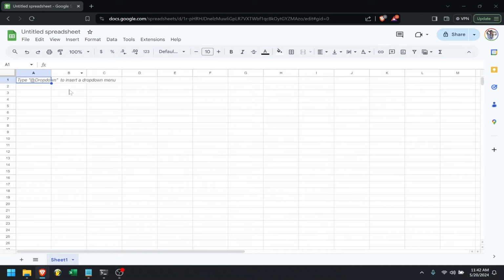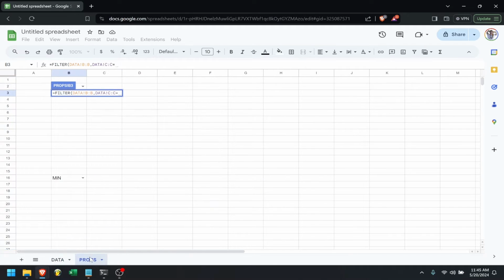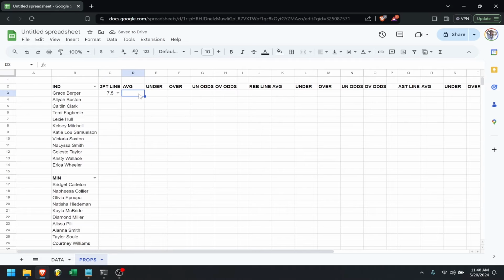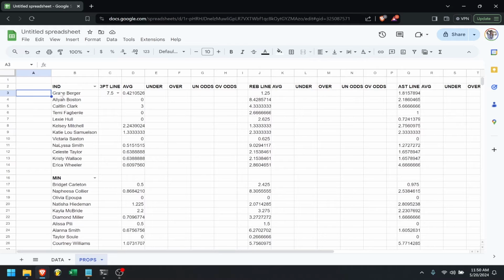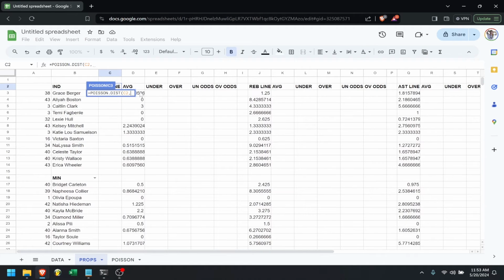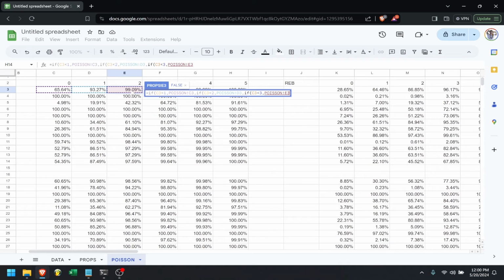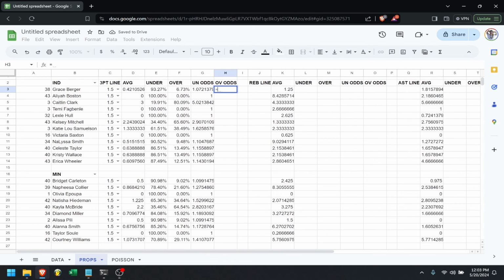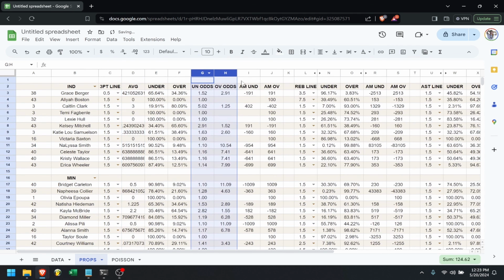WNBA Betting Model In GoogleSheets | How To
Learn how to build a WNBA betting model in Google Sheets. This tutorial covers creating a data-driven model for betting on WNBA games. Follow step-by-step instructions to input data, calculate odds, and analyze over/under bets for rebounds, assists and three points made.